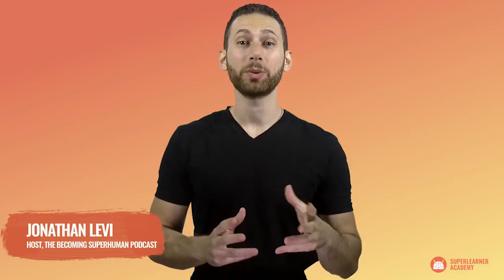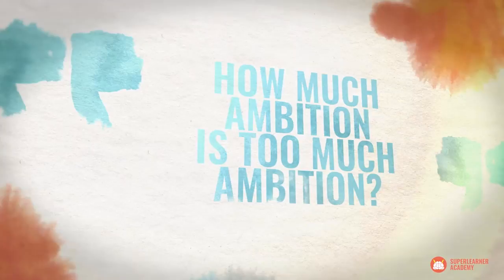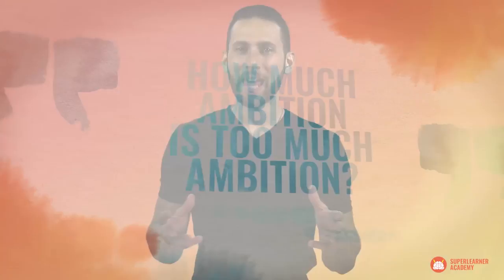Too Ambitious? The 2 Different Kinds of Ambition (And How One May Be Harming You)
Are you an ambitious person? Well, if you are the kind of person who is constantly seeking to get better, you probably found yourself wondering: Is it possible to be too ambitious?

How can you balance between being happy and grateful for what you have and constantly striving to seek more?

In this video, we discuss the difference between “toxic ambition” and “healthy ambition” and how to draw the line between the two.

Understanding this is the key to being motivated to succeed more, or falling into depression.

Enhance your full potential with quicker reading and better working memory.

This exclusive FREE 1-hour webinar will show you;

✅ The Top 3 Most Powerful Techniques For Dramatically Improving Your Learning Speed
✅How To Enhance Your Memory And Reading Speed By Up To 320%
✅The Most Effective Ways To Handle (And Remember) All The Information We Face In Today’s Fast Paced, Information Driven Society
✅A Platform Of Skills Which Can Help You Further Your Career, Relationships, Confidence And Academic Studies

One of the greatest treasures that we all have within us is the ability to reach our potential - but just like gold, we need to sometimes dig for it to achieve it. Which is why we have put together this free webinar for you.

Because we believe you have the potential to be anything you want if you want it bad enough.

And it all starts with a simple click to get started

Voted Best Podcast Episode of 2016 by ProductHunt, The Becoming SuperHuman Podcast interviews extraordinary people such as Tim Urban, Gretchen Rubin, Ben Greenfield, Robb Wolf, Jimmy Moore, Abel James, Rory Vaden, Hal Elrod, Benny Lewis, and many more to bring you the skills, tips, and tricks to overcome the impossible. From physical fitness to learning and memory, we seek to understand optimal performance and superhuman abilities through engaging conversations and interviews with some of the world's most interesting people.

➡️Don’t know what episodes you should listen to? Here are some of the best: ⬅️